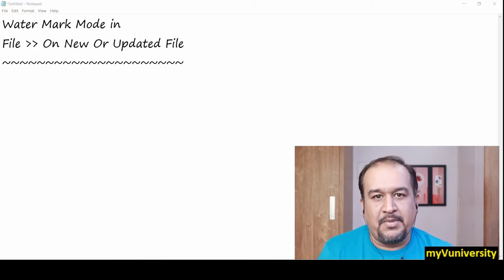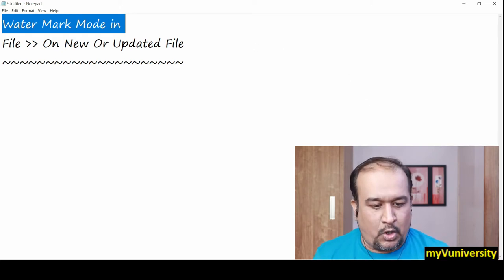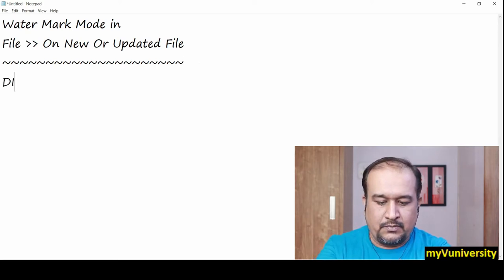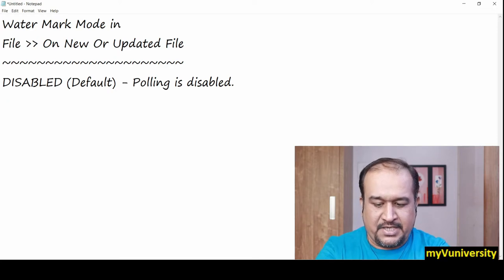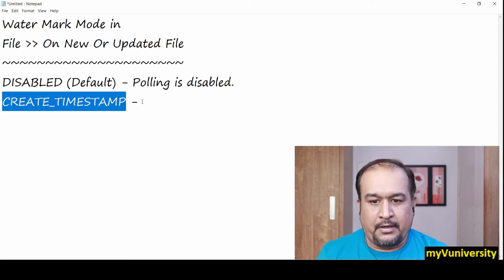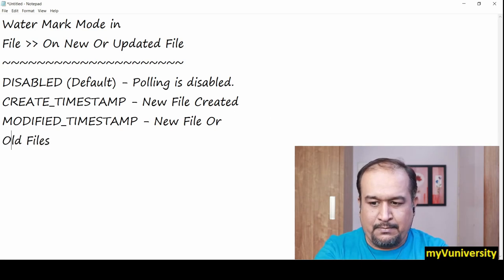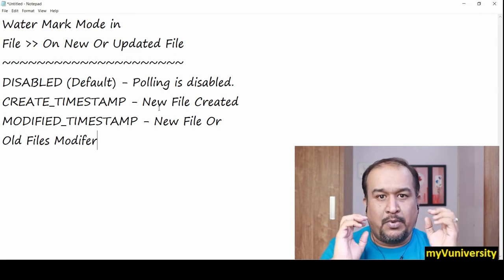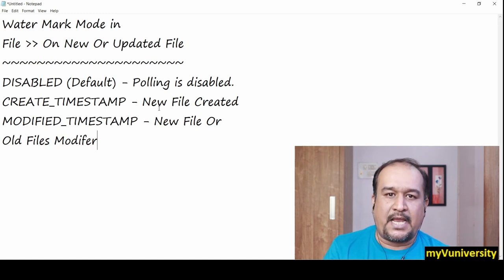[4Min Mulesoft ] - Watermark Mode In File Poller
"While we do file handling then we have to use the 'On New or Updated File' connector in Mulesoft.  It captures the different events of files like the creation of the new file, modification of existing.
For that, you have to configure this Watermark Mode.  That's what I am explaining in this video."